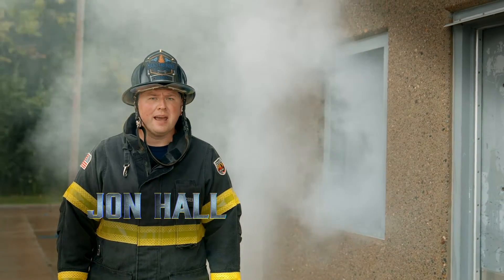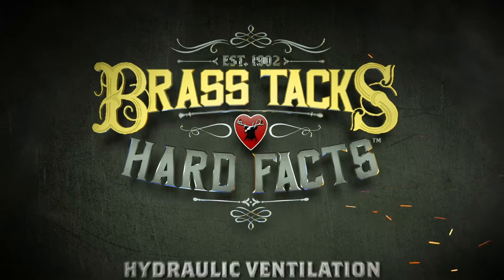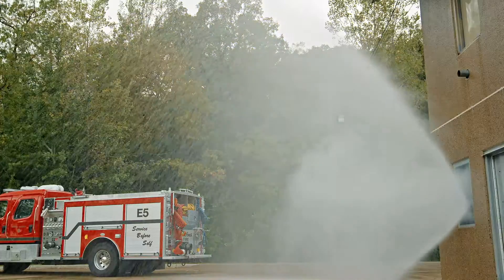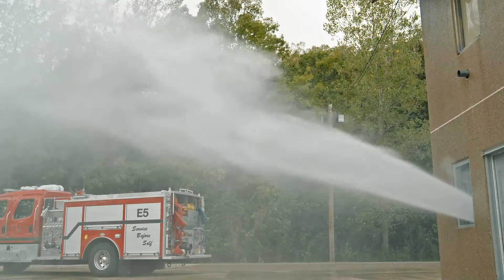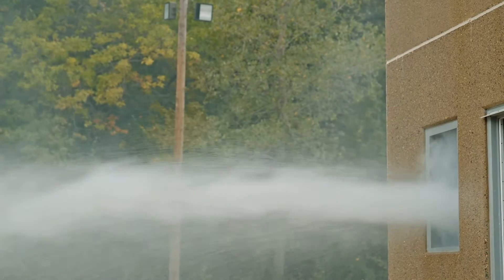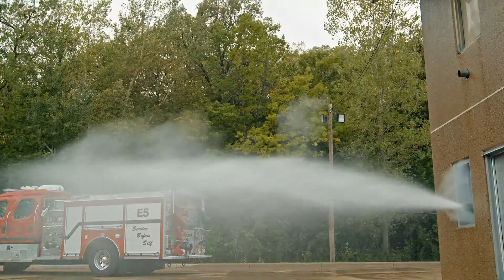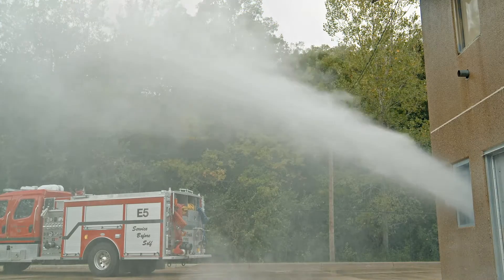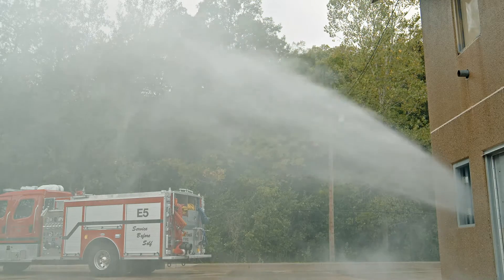Hydraulic Ventilation (Episode #88)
Can you hydraulically ventilate with a smooth bore nozzle? In this episode Jon Hall shows the effectiveness of both smooth bore and fog nozzles at hydraulically ventilating a smoke filled room and that they are both viable solutions.